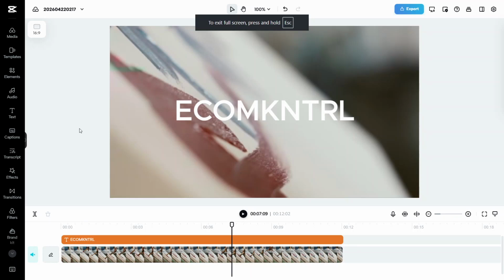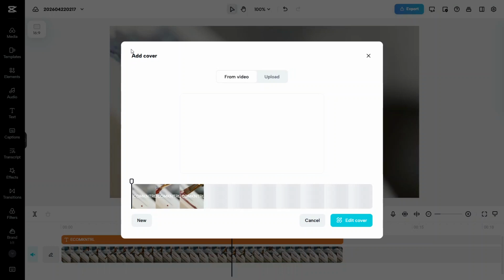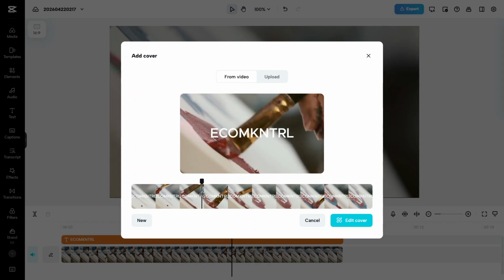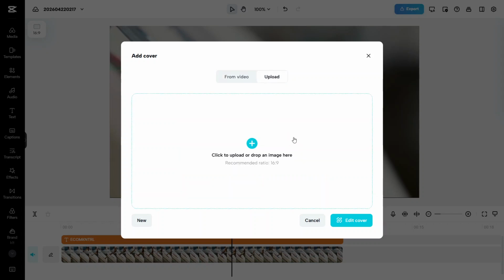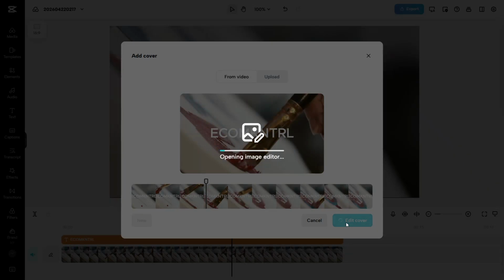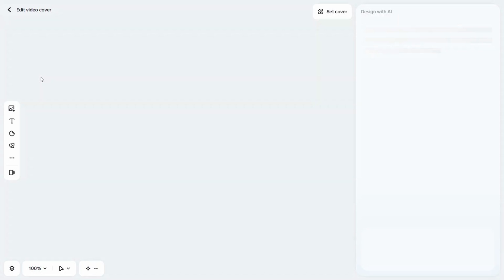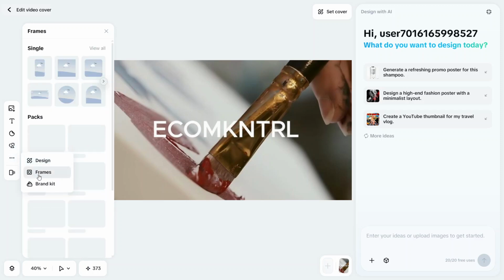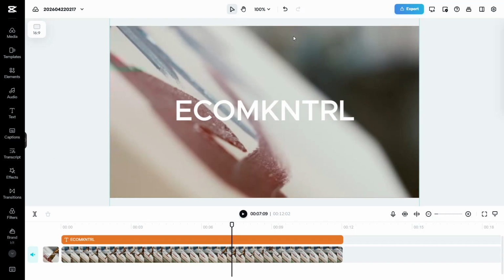How to Edit Cover Thumbnail in CapCut PC (2026) | Step-by-Step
Learn how to edit cover thumbnail in CapCut PC with this updated step-by-step walkthrough. Whether you're customizing a video cover for export or setting a preview frame for your project, this tutorial covers exactly where to find the thumbnail settings and how to change them inside CapCut on desktop. This method works with the latest version of CapCut PC and takes just a few minutes to complete. No guessing, no outdated menus — just the current workflow that actually works in 2026. If you've been struggling to find this feature, this video will clear it up fast. Give it a try and drop a comment if you have questions.